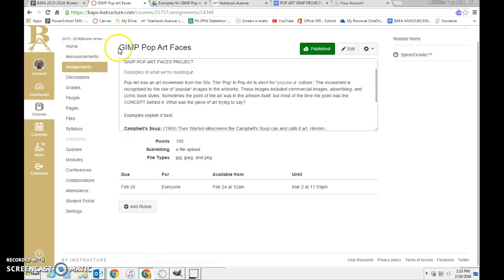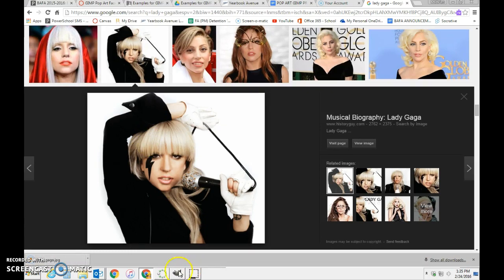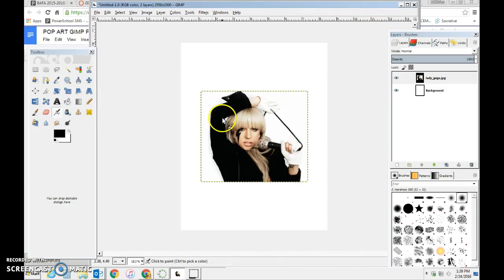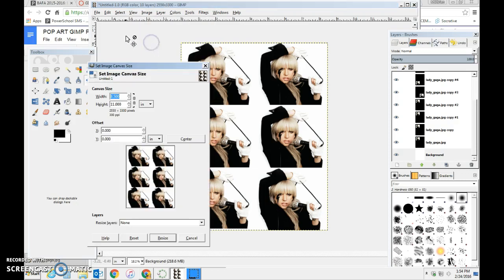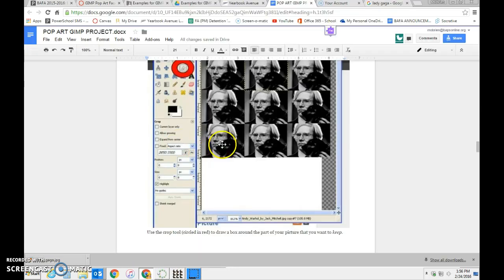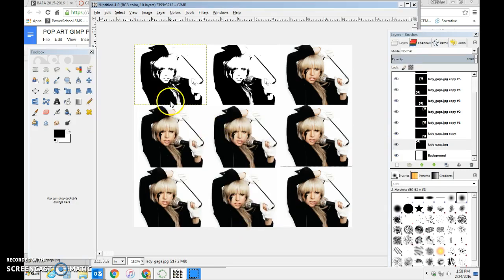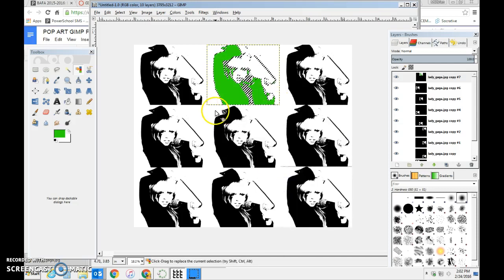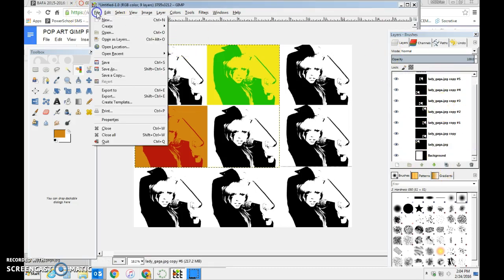GIMP Pop Art Faces